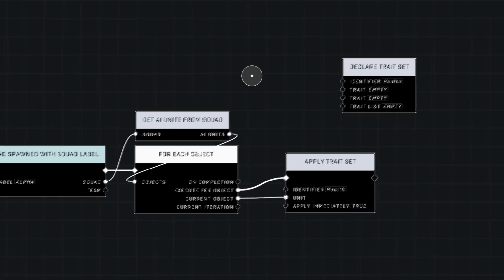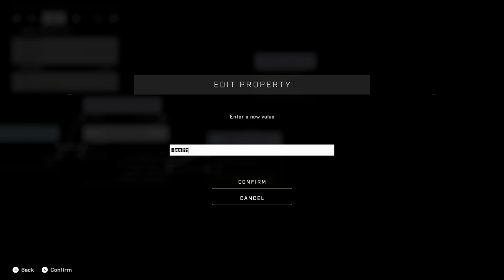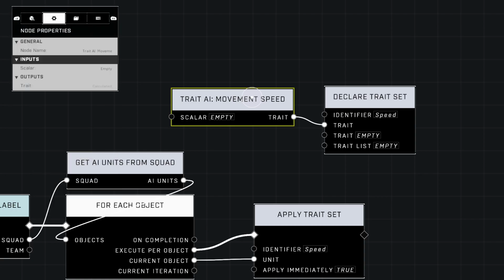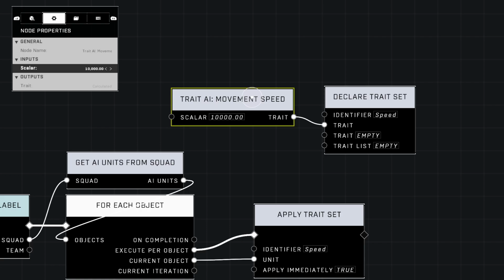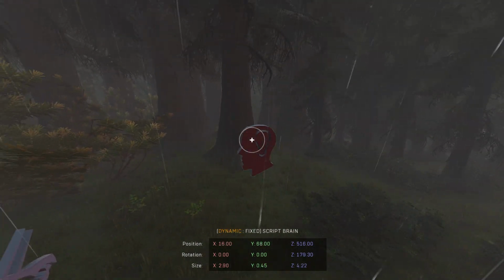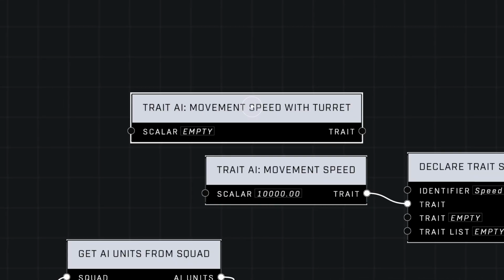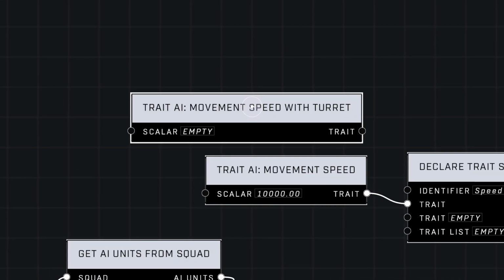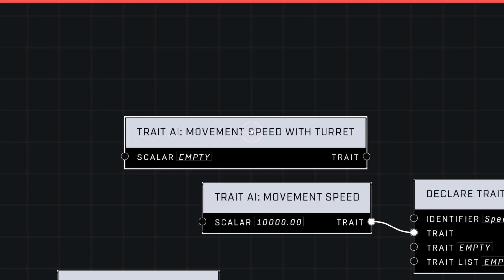Adjust AI Movement Speed (AI Movement Speed Trait) | Halo Infinite Forge Tutorial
This video focuses on increasing (or decreasing) the AI movement speed using the AI Movement Speed Trait. This only applies to their traveling speed, when on the move to a destination, chasing an object, or general combat movement. When wandering, or dodging, it doesn't make use of the trait.

All of my prefabs will be uploaded using the exact nodes and setup I used in the video. You may need to adjust object references.

Chapters:

00:00 Intro
00:18 Map Setup
00:42 Scripting And Explanation
01:37 Testing